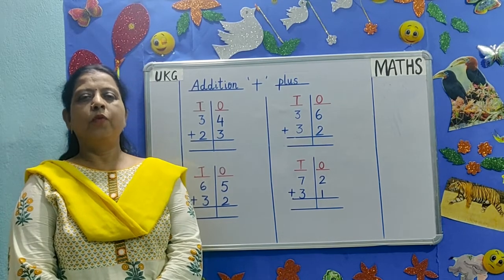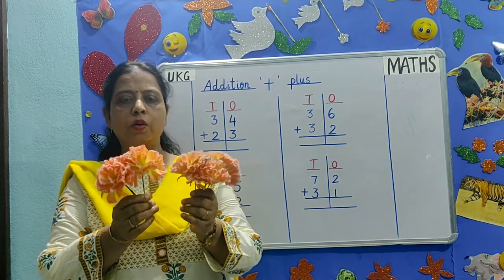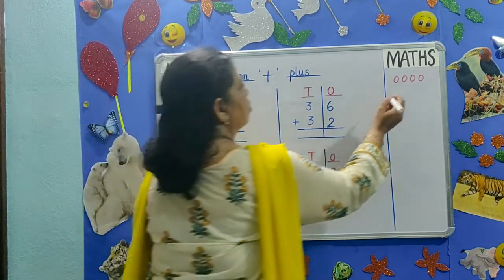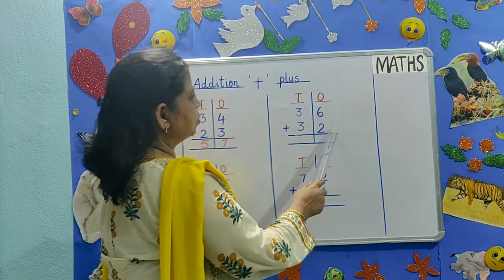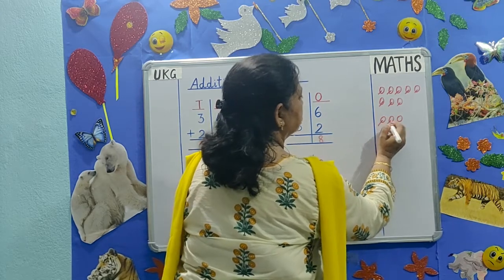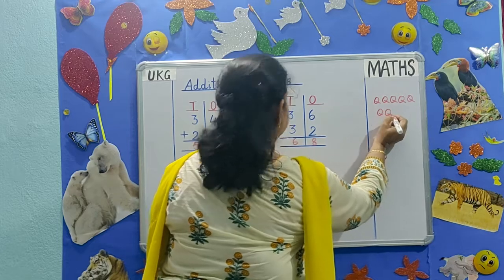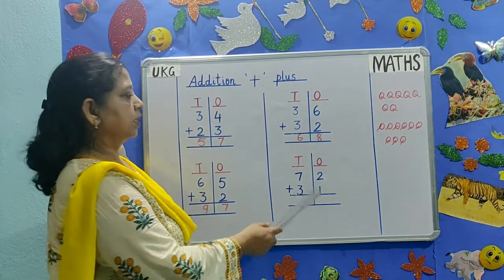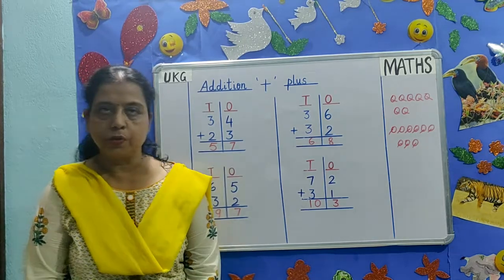UKG MATHS ADDITION (DON BOSCO PRIMARY SCHOOL,PATNA )